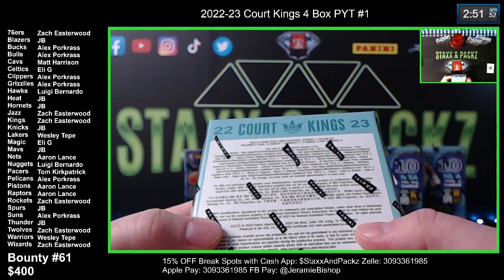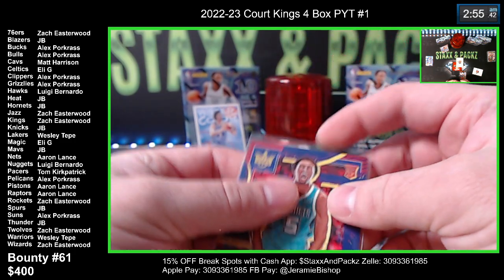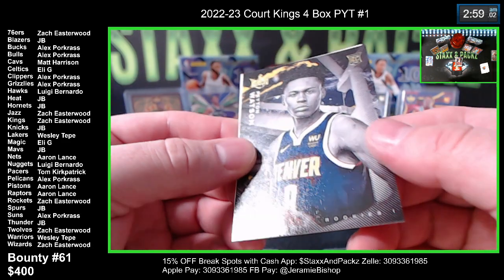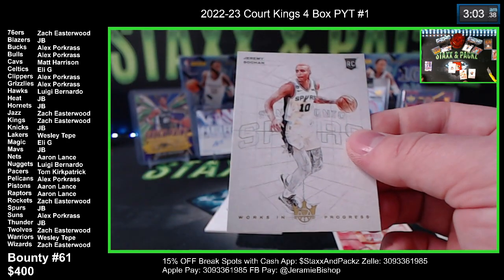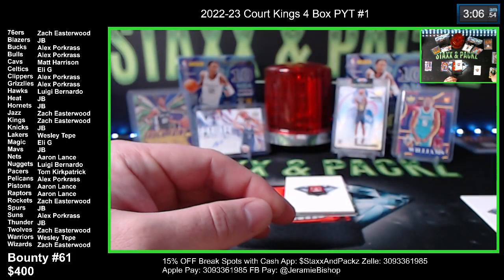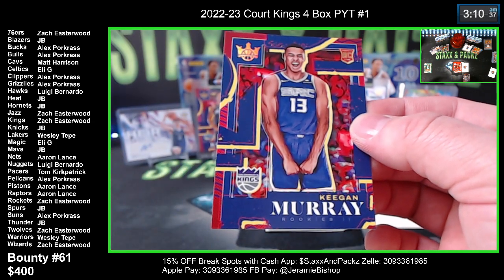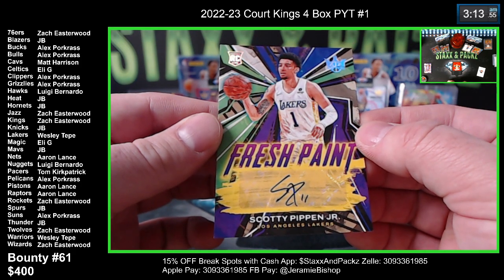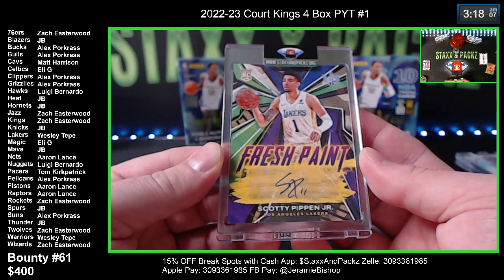1-of-1 CARD PULLED in 🏀 Court Kings Pick Your Team Break #1 🤯 | See Who Snagged It!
Tonight we ripped into one of the more artistic sets for the NBA. Court Kings! Also not bad pulling a 1 of 1 Rookie Auto!

1-of-1 CARD PULLED in 🏀 Court Kings Pick Your Team Break #1 🤯 | See Who Snagged It!

z
✅ Whatnot

At Staxx & Packz, we have a diverse community of collectors, investors, and traders. Whether you're an avid collector looking for that one card to make your collection complete or you're trying to get that perfect set for your hobby, we have you covered. For those who are interested in investing, our group breaks give you access to rare and valuable cards at a fraction of the cost.

We offer quality and competitively priced sports card breaks from the latest sets. Every week we release new breaks for sale.